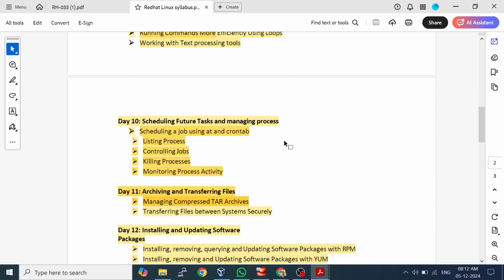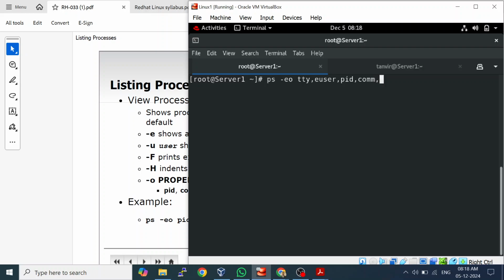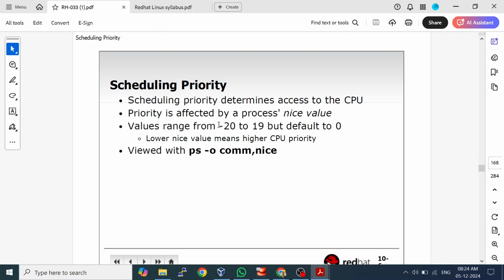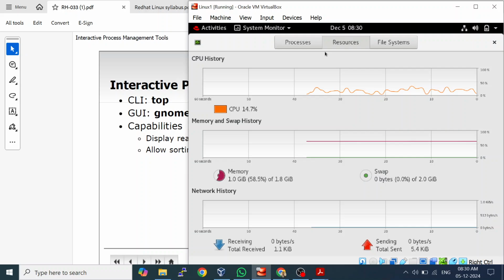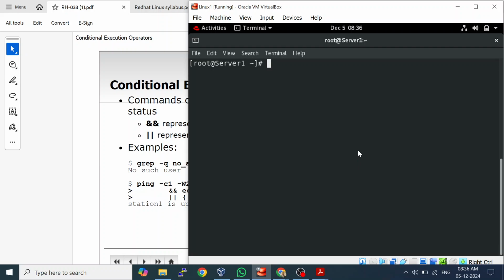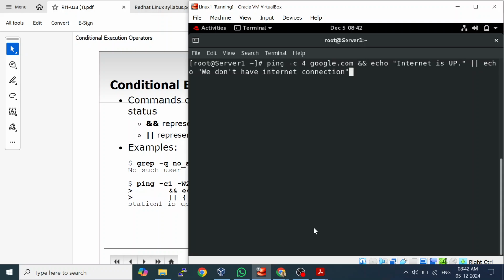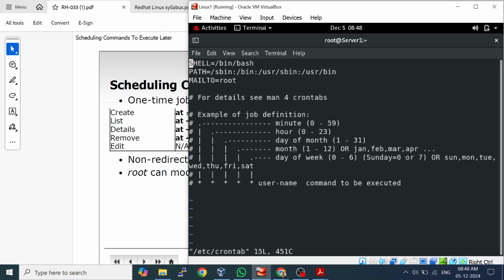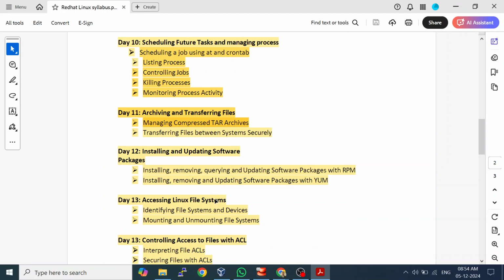Managing Process and Job, Tar, Scheduling Jobs